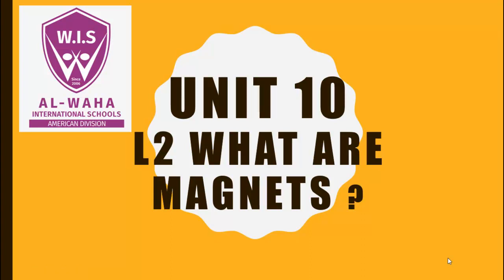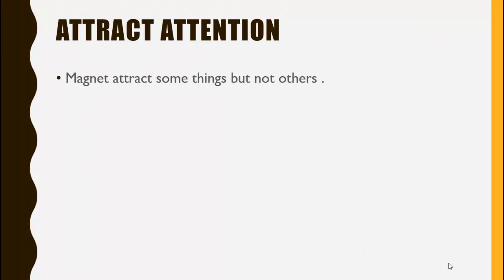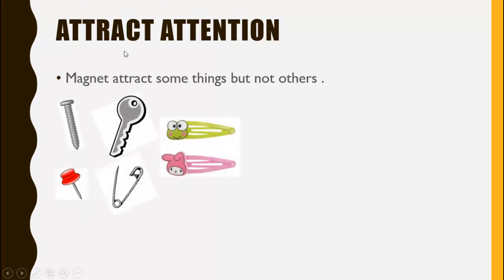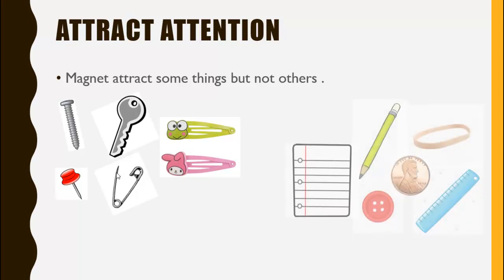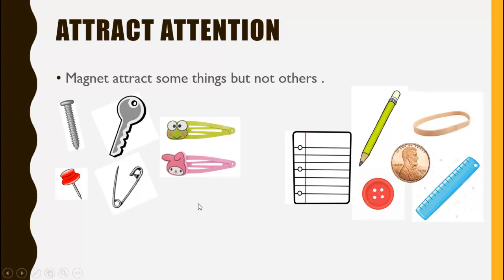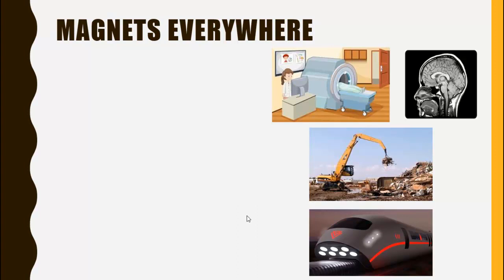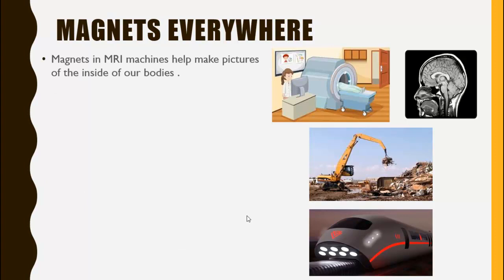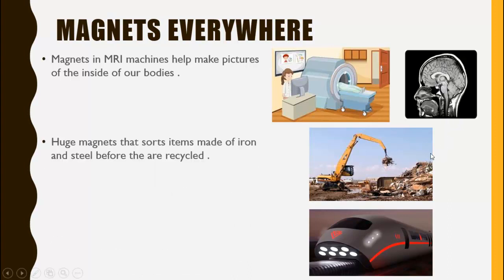science Q4 G2 l4 p2